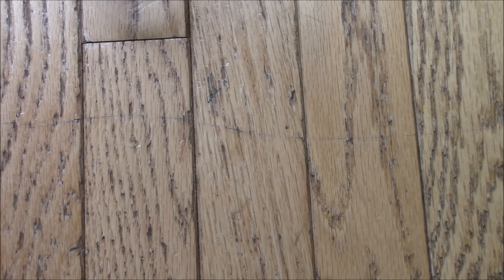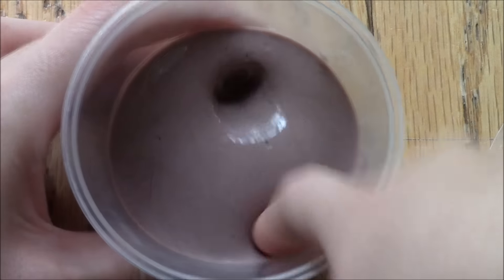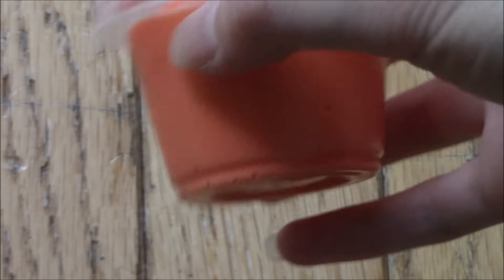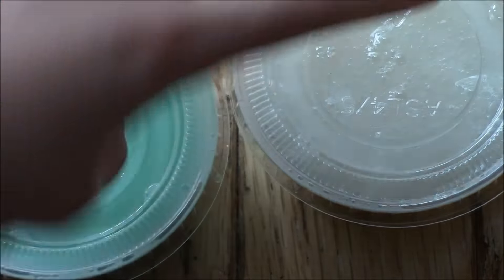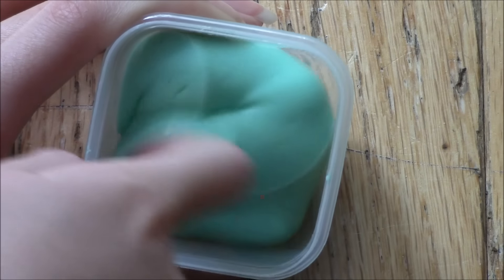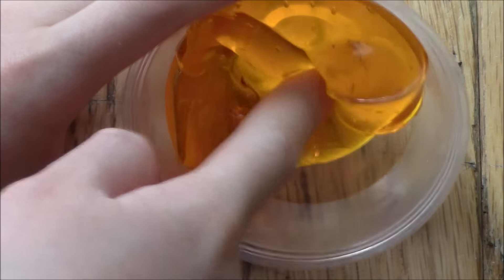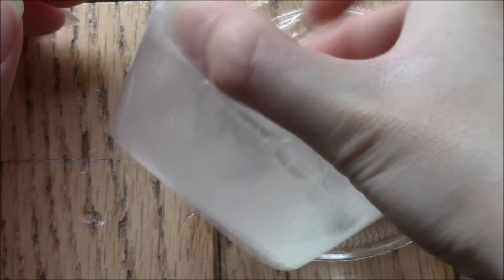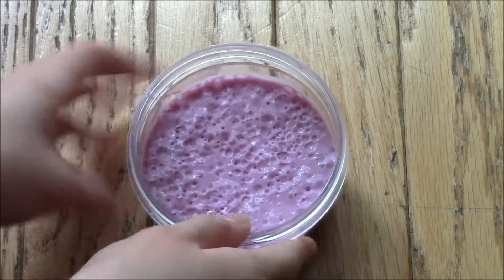My Slime Collection!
Sorry if this video was extremely boring because I kept saying "Next" with my slimes, and this isn't a kawaii video, but I thought I'd show you my collection since I have made a lot. (As you can clearly tell.)

Well, that's all! Bai! :P